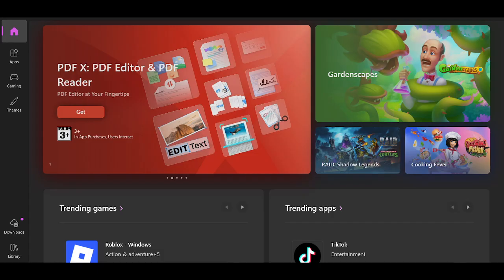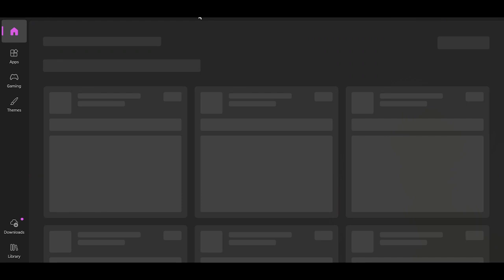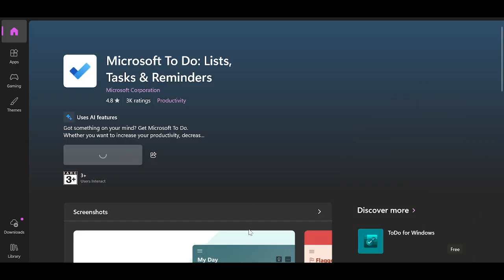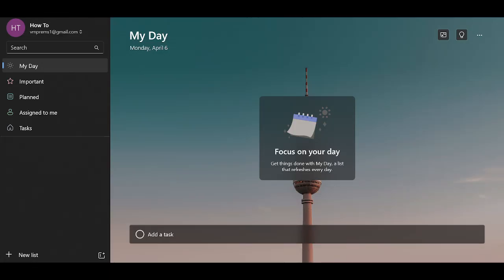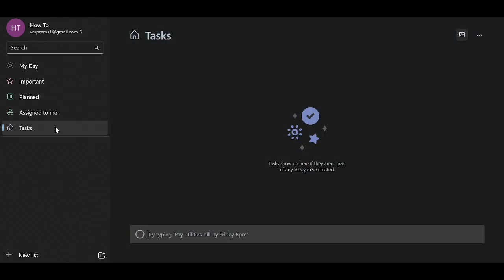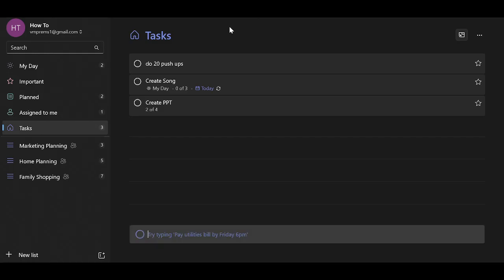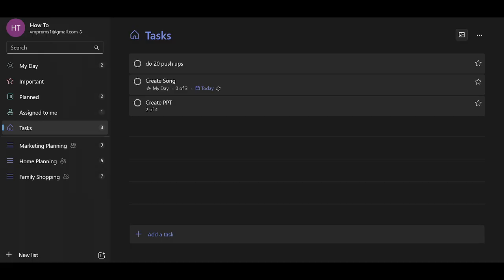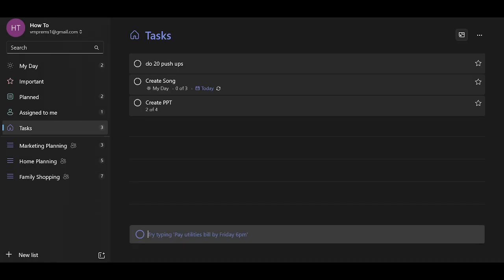How To Display Microsoft To Do List On Desktop (Quick & Easy)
In this informative video, we demonstrate how to display your Microsoft To Do list directly on your desktop, enhancing your productivity and keeping your tasks easily accessible. Whether you're managing personal projects or professional tasks, this tutorial will guide you through the steps required to streamline your workflow with Microsoft To Do.

By watching this video, you will learn how to set up and customize your To Do list display. With our expert instructions, you'll be able to have your tasks right at your fingertips. Watch till the end to master this useful feature!